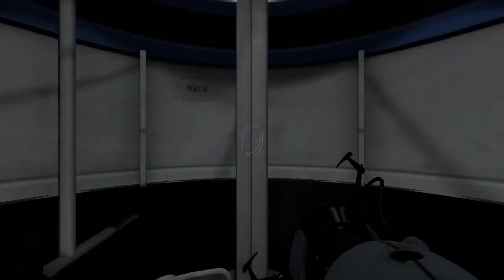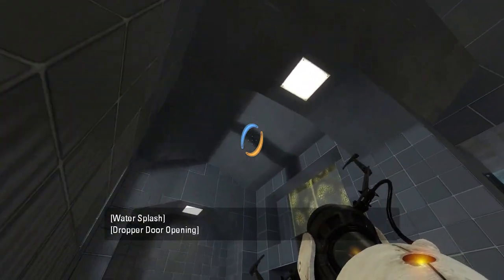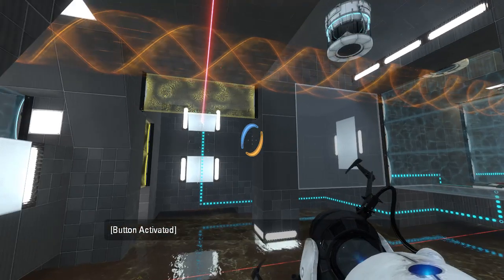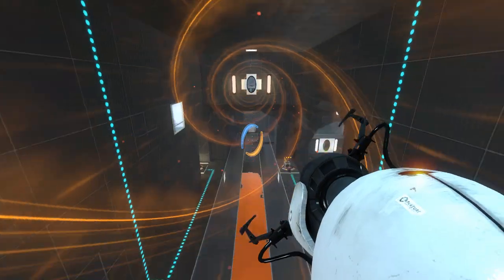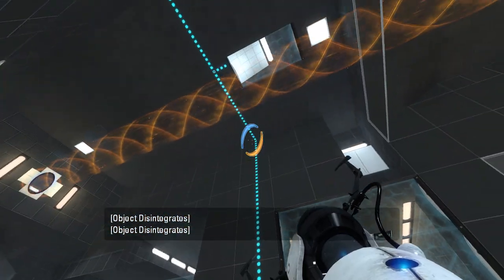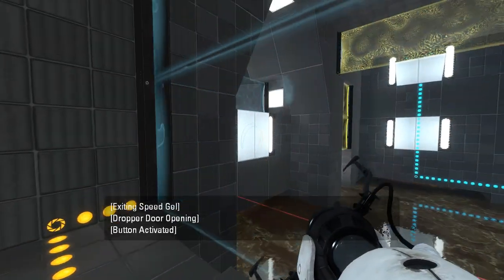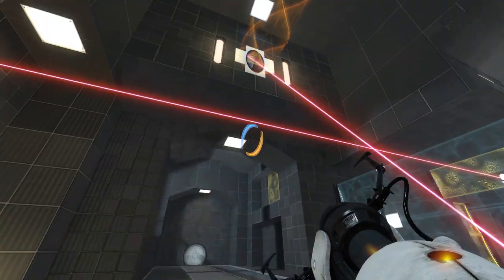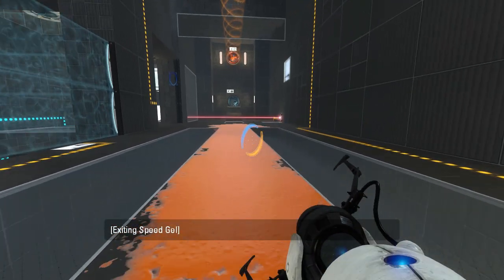Portal 2 PeTI - "Perplexus" by toncica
Blind playthrough. A challenging map with some questionable segments. I like it, but some parts could be less obtuse. Either way, nice work :)